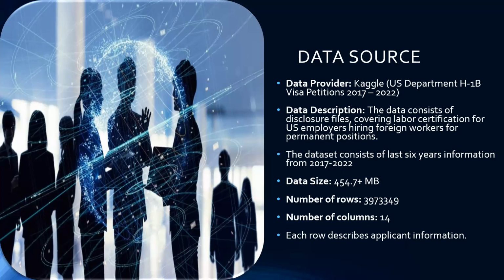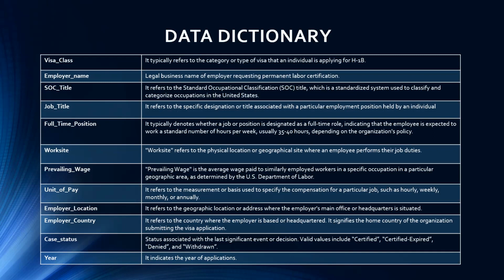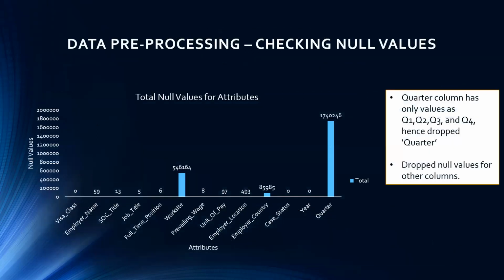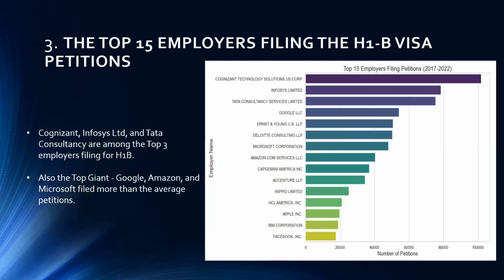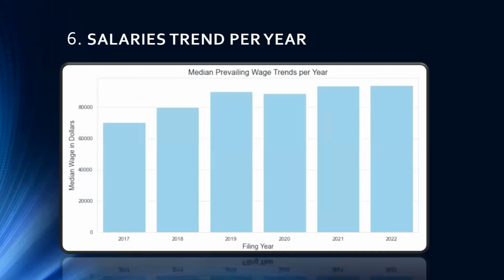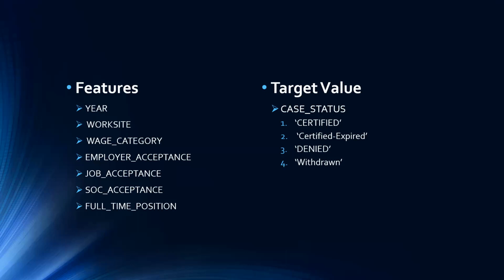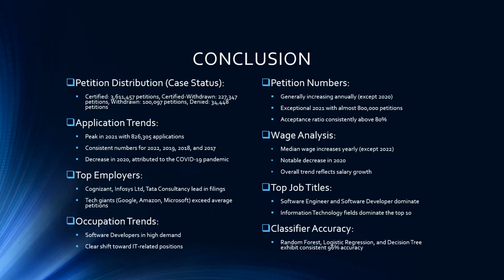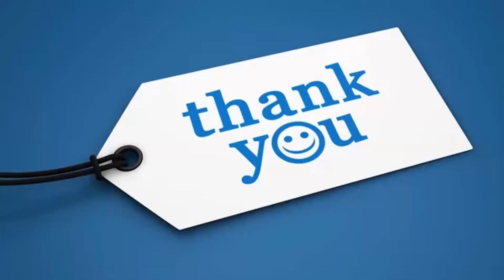H1-VISA_Machine_Learning_Models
Hi All,

This is my final capstone project on H1B visa, prediction using machine learning models.